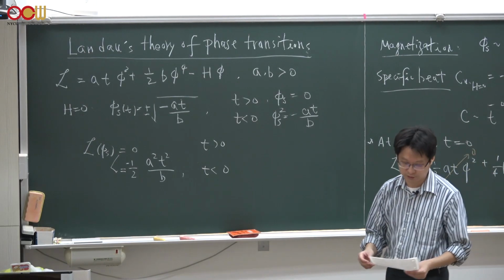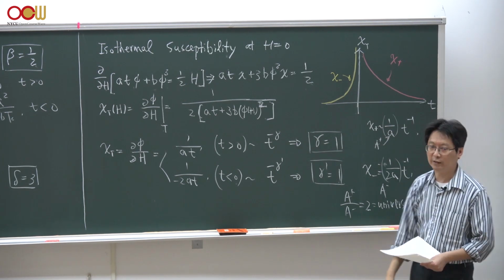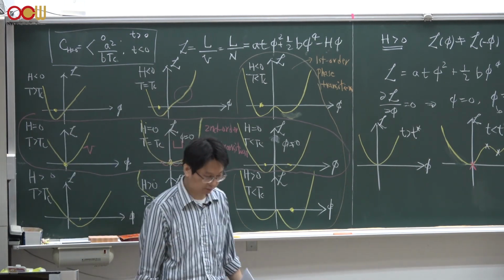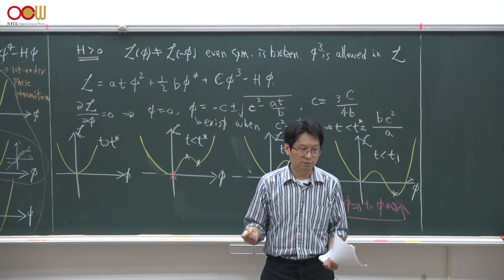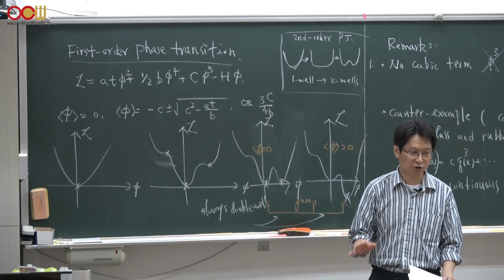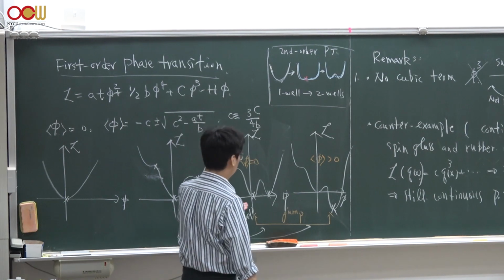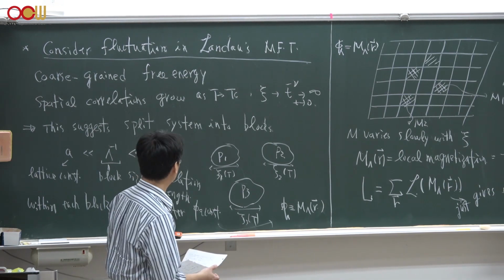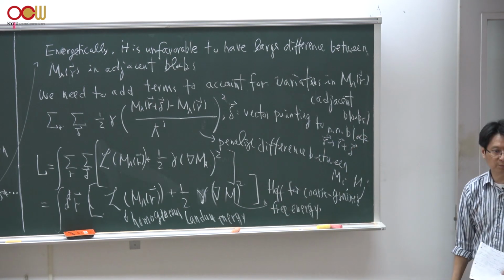統計場論與量子相變 – CH5.5 朗道理論 & ⼀階相變 Landau theory & First order transition